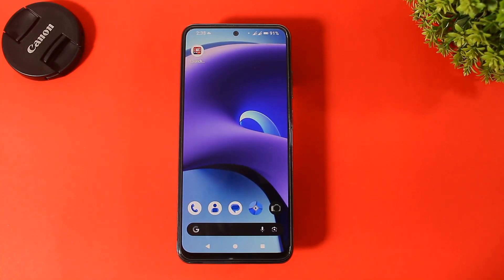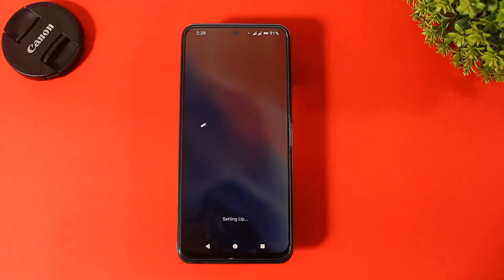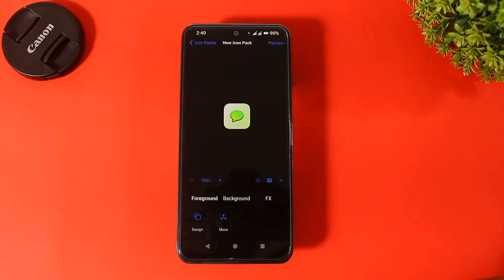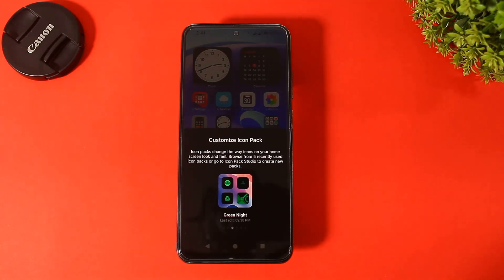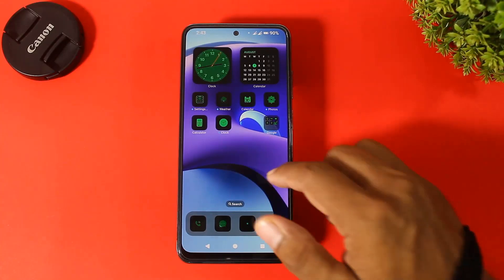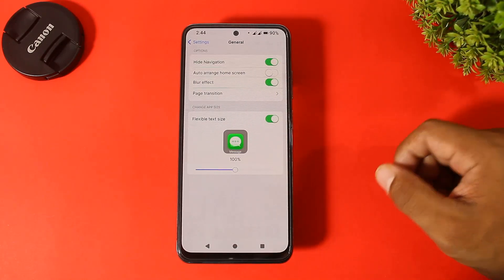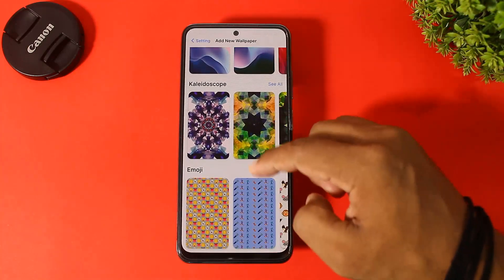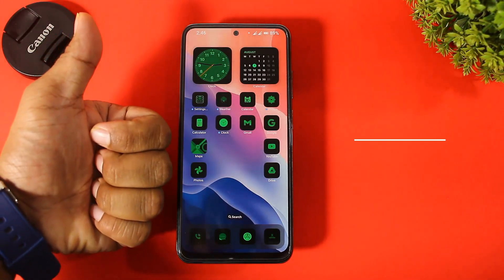New Best Updated iOS 18 Launcher | Convert Android To iOS 18 | Complete Setup